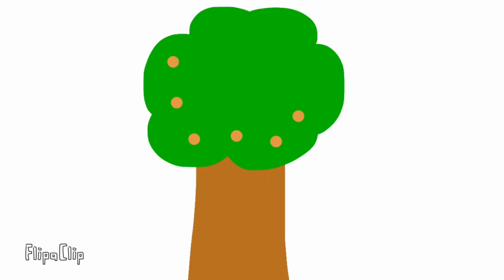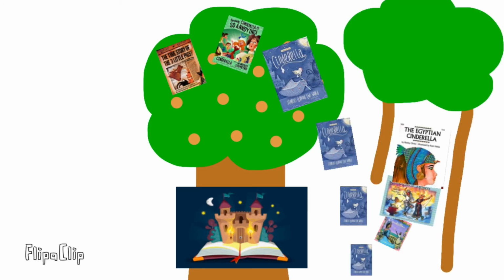HTRLLAP Chapter 8 Animated Presentation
Hey everyone! Hope this was entertaining!